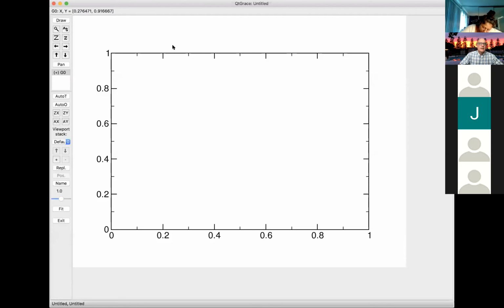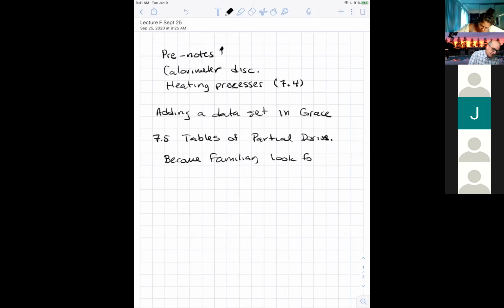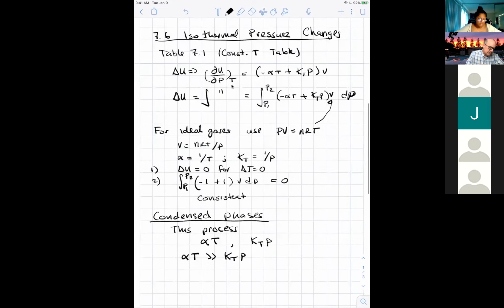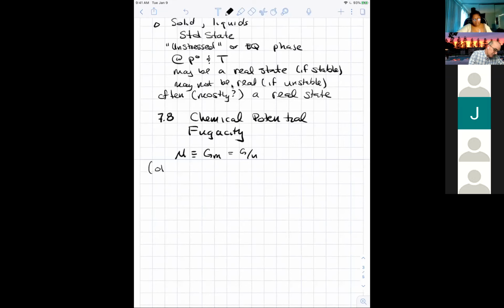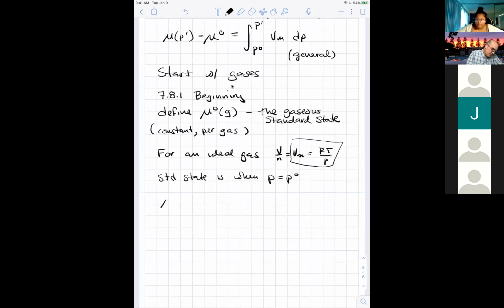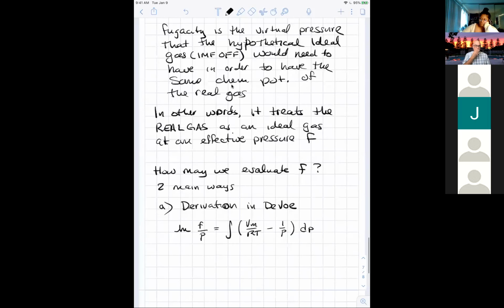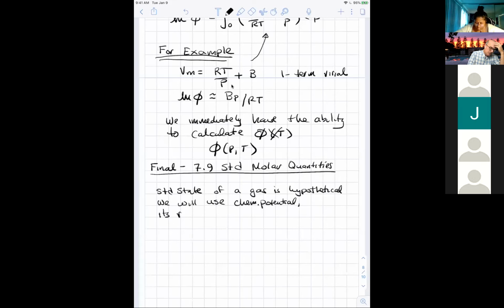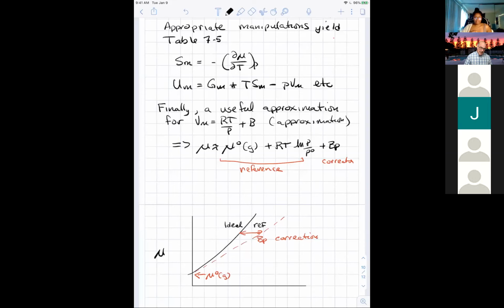CHEM 161 Lecture 13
Friday Sept. 25 2020
Devoe Chapter 7 (Pt. 2)
In this lecture Prof. McCallum discusses chemical potential, fugacity, gaseous standard states and standard molar quantities.